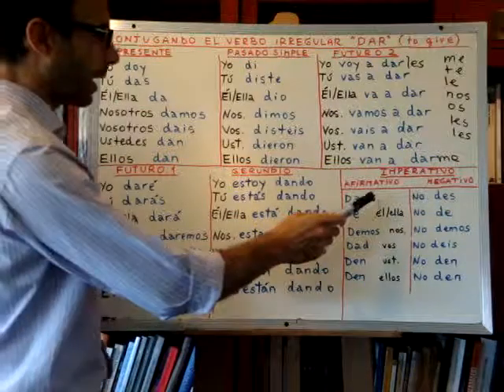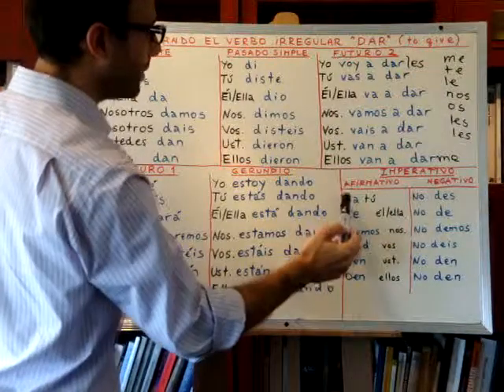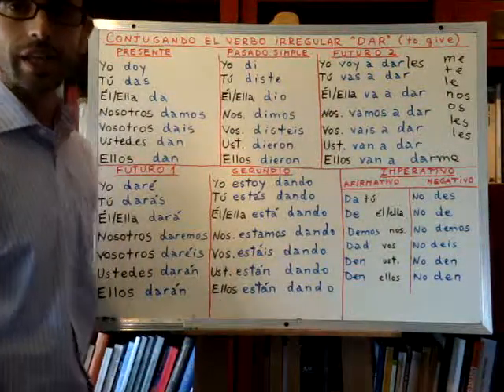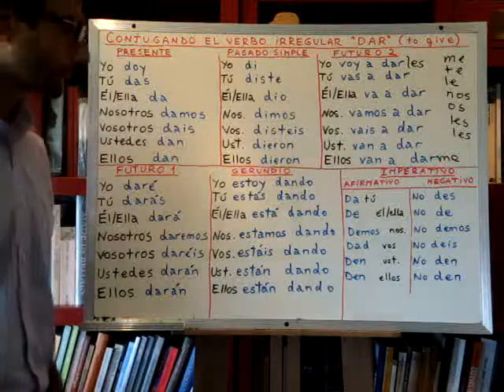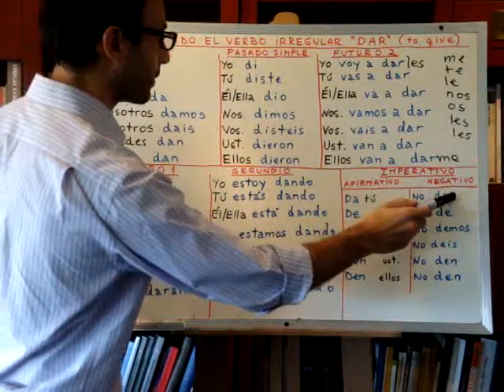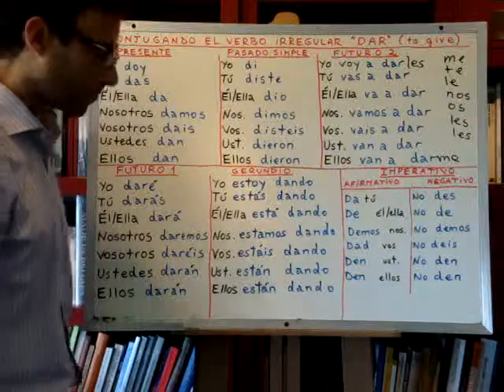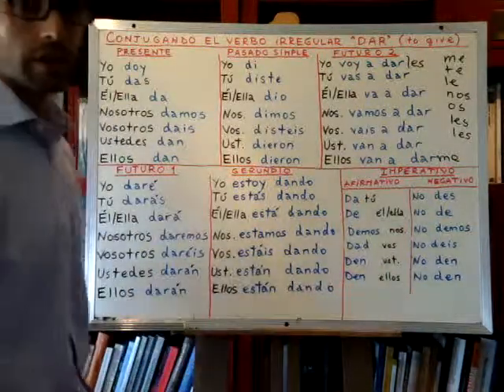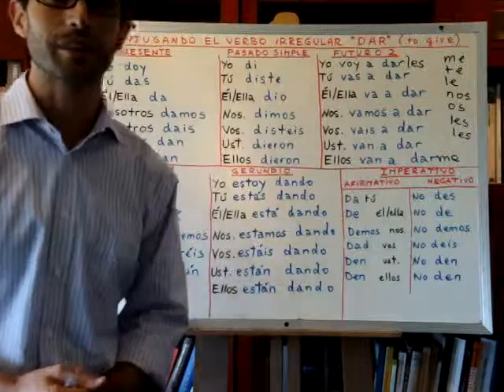Free Spanish Lessons 175 -Spanish verb DAR (to give) 2/2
Spanish lesson #175 (Video 2 de 2): This video is the continuation of lesson 175. We were conjugating the Spanish verb DAR (to give).

Ex. 1: Dámelo, por favor (Give it to me, please).

Ex. 2: ¿Me puedes dar dinero? (Can you give me money?).

Ex. 3: ¿Me puedes dar una mano? (Can you give me a hand?).

Although we will be focussing more on vocabulary and grammar, pay attention to the Spanish pronunciation in these video lessons, and remember to practice repeating the same words and sounds.

If you want to enlarge the video-screen, click on the right icon on the lower right corner of the video.

If you want to receive an email with the link of every new lesson I upload, then subscribe to my channel below, and later you have to configure your Youtube account if you want to get the emails:

- On the top right corner click where your Profile picture is (or should be), and then click on "Youtube Settings".
- On the left panel, click on "Email".
- Where it says "New Uploads" click on "Edit settings".
Now you should be able to receive the link to every new lesson to your email.

If you get tired of being emailed whenever I upload a new video, you can go back to your Youtube account email settings and uncheck the checkbox/es you have just selected.